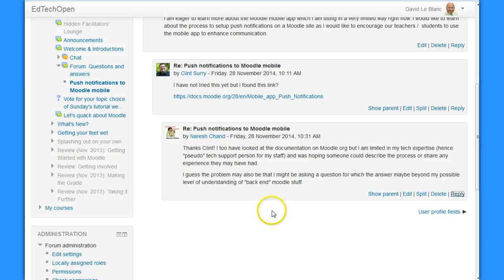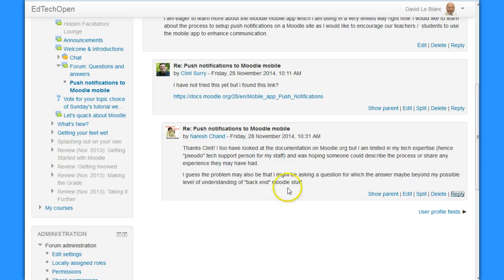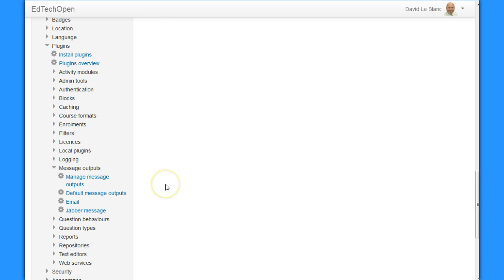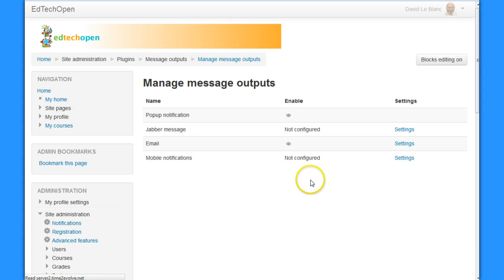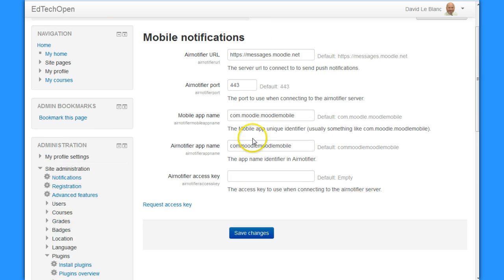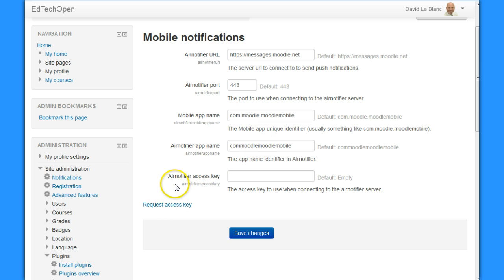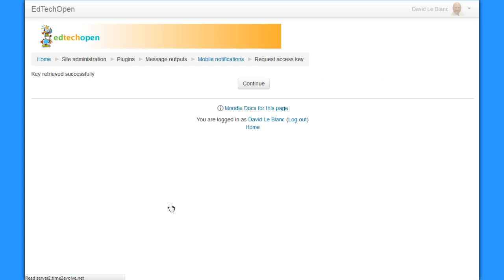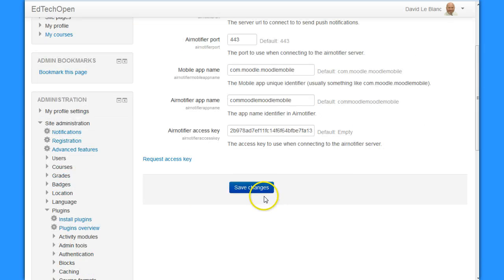Push notifications to Moodle mobile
Follow the steps of activating the mobile messager on the server.